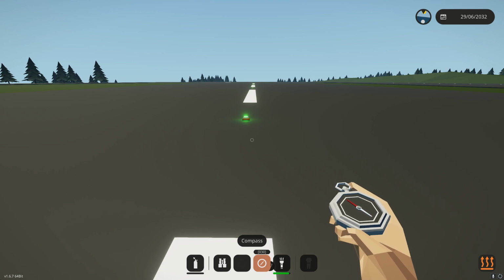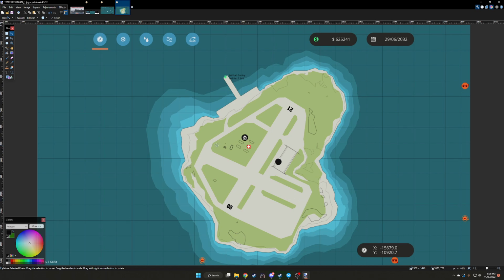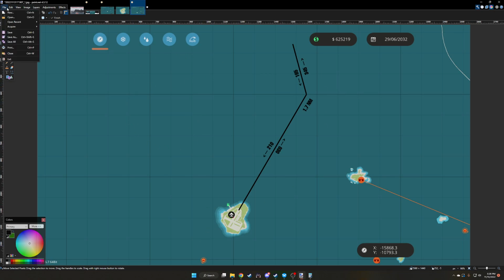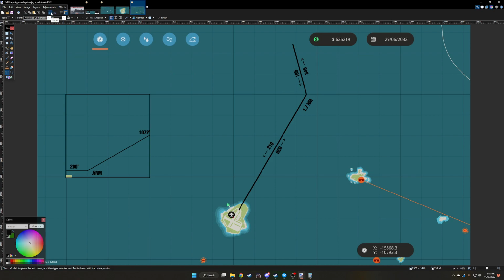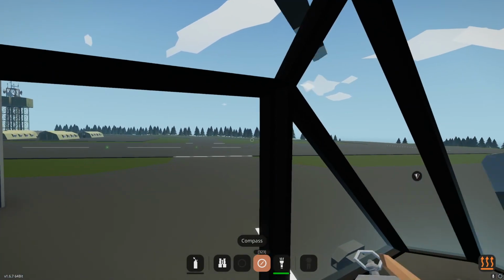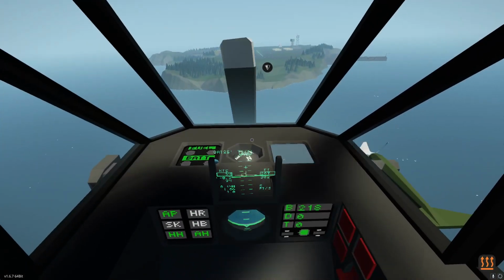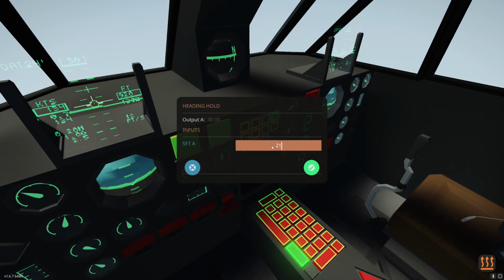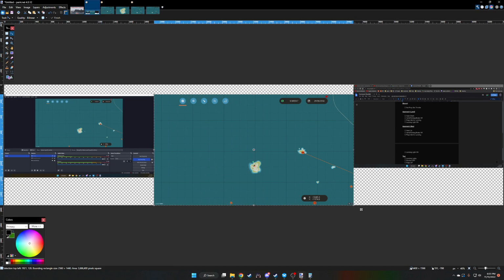Stormworks Career Build Series 204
In this video I work on making some instrument approaches.